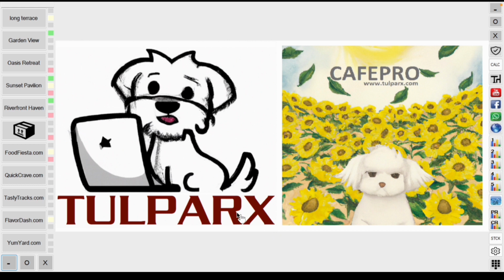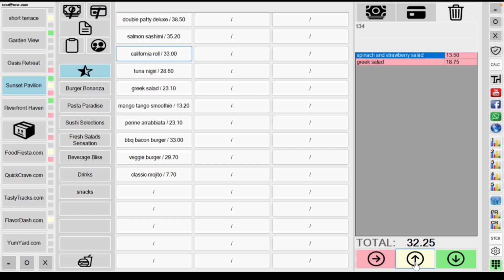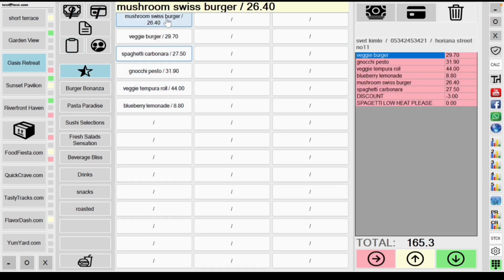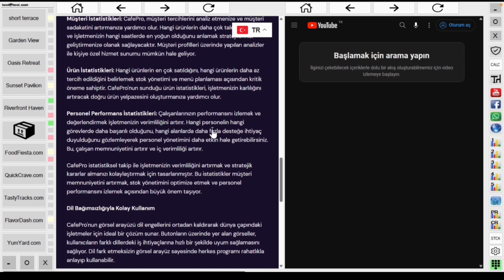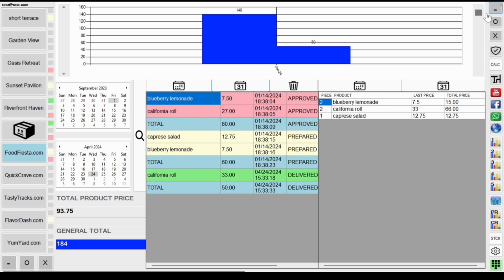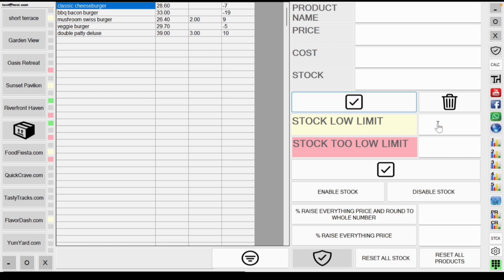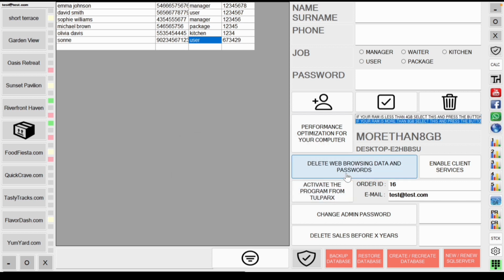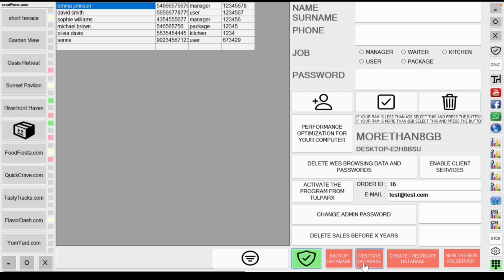CafePro Cafe and Restaurant Management Program : User Guide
CafePro is a comprehensive management program designed specifically for restaurant and cafe owners. This video shows step by step all the features CafePro offers and how to use it. Learn how everything works, from stock tracking to sales reports, staff management to customer relations. Discover in this video how you can use CafePro to make your business more efficient and profitable.

Key features and benefits of CafePro
Order taking and invoicing processes
Stock management and inventory tracking
Personnel management and shift planning
Customer relationship management and loyalty programs
Take your business to the next level with CafePro! You can easily get started by following this guide.